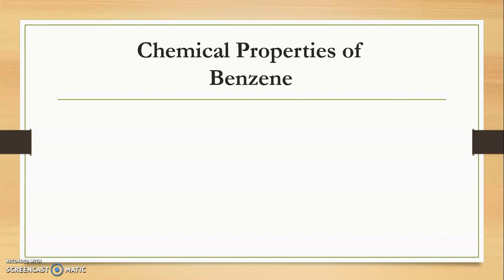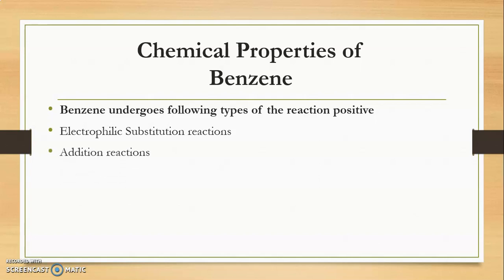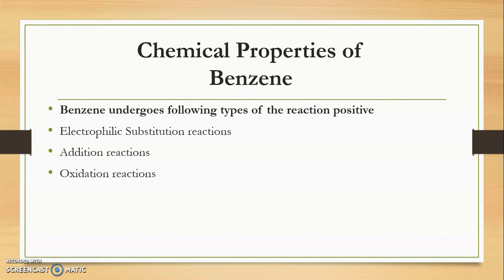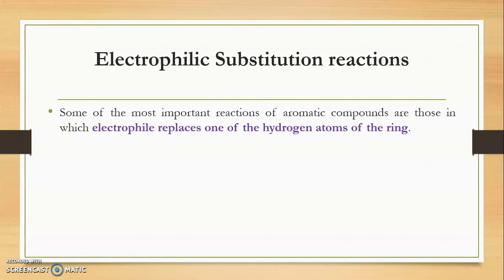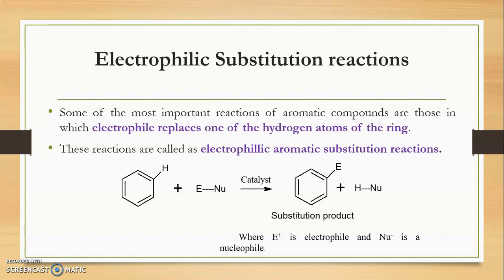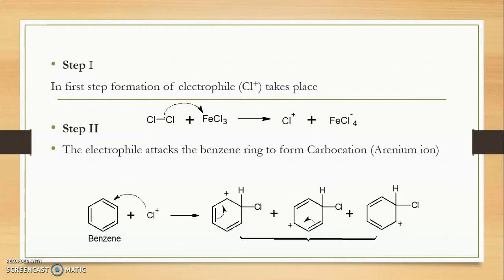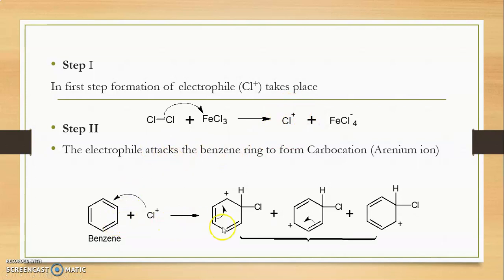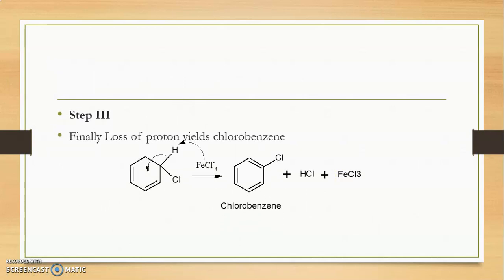Electrophilic Substitution reactions of Benzene Part I#Pharmaceutical Organic Chemistry II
This video explains elctrophilic substitution reactions and mechanism involved in these reactions.